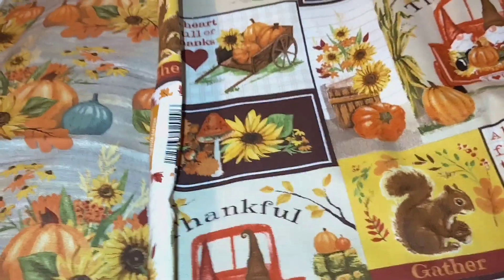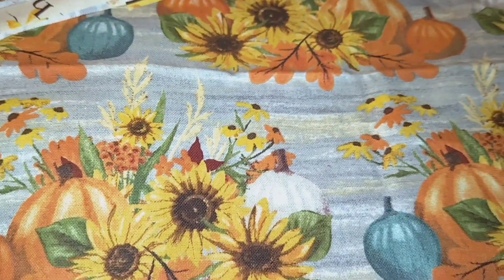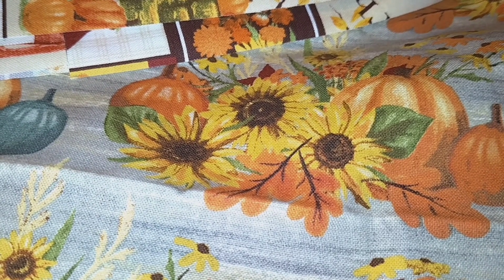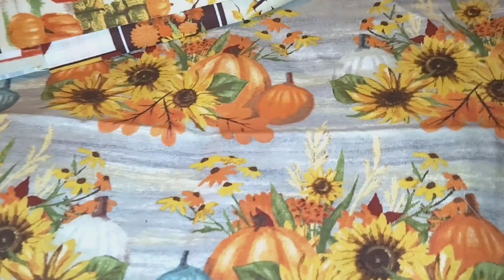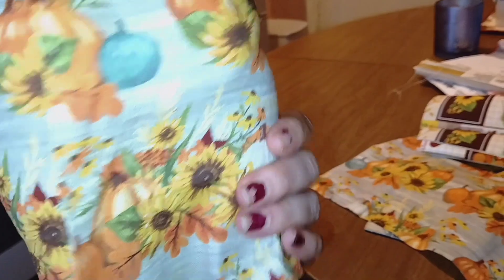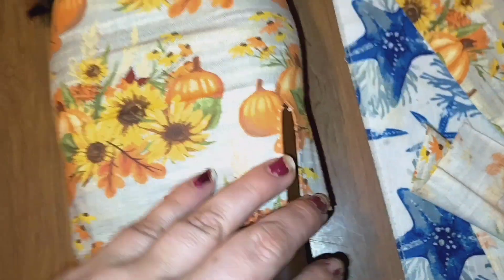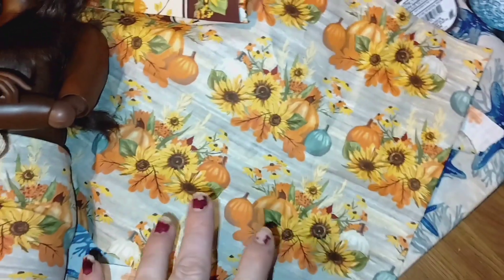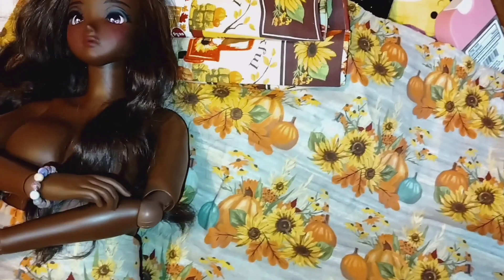Fall pear smart doll sewing